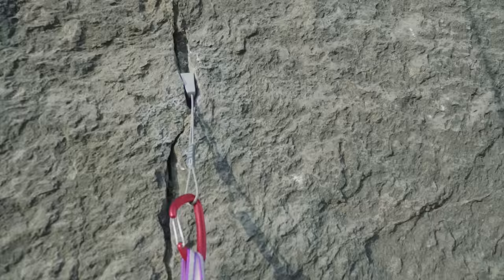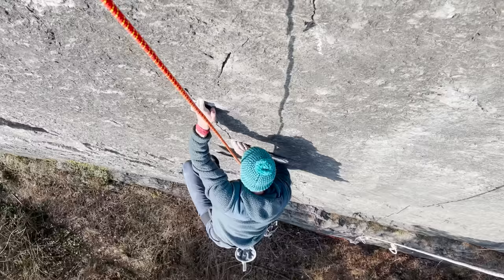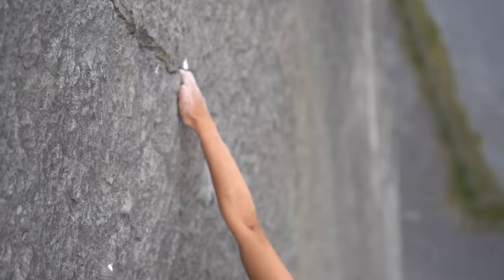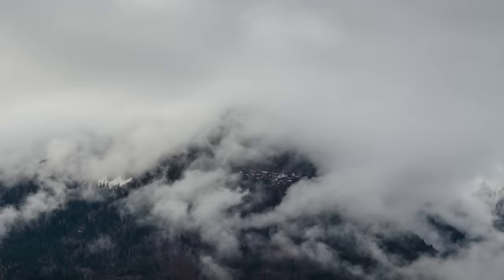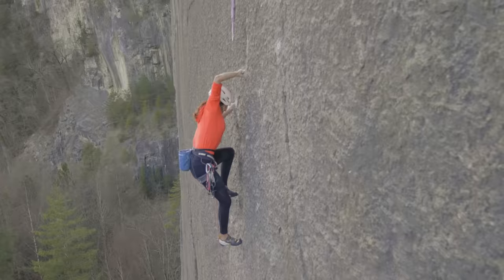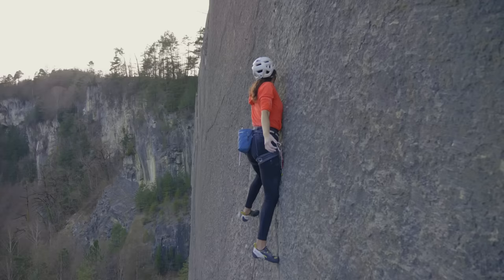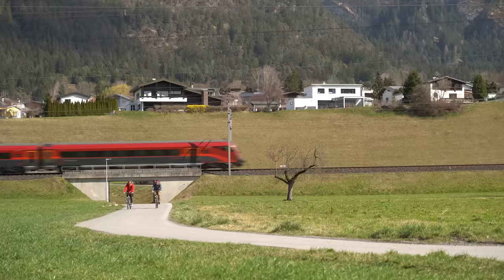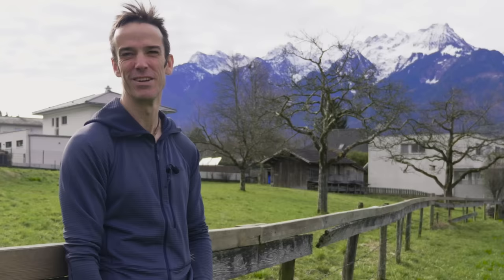Hope.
What a special trip this ended up being 🥲 Put my heart into this climb and edit, hope you like it!

Supported by Rab (@rab.equipment)

Climb: Prinzip Hoffnung E9/10 8b/+ 5.13d/14a R (choose your poison lolz)
FA: Beat Kammerlander, 2009
Location: Bürser Platte in Bürs, Austria
Climbers: Tom Randall (@tompaulrandall) & me (@annahazelnutt)
Videographers/belay help: Philipp Klein (@philippklein); Rosa Beresford (@roeschen3333); Lukas Lehmann (@lukas1309); & Austris Cirulnieks (@austreenc)